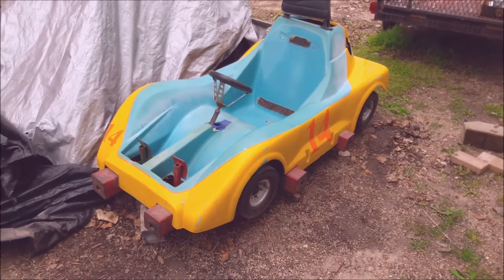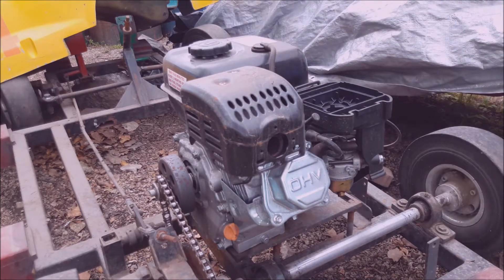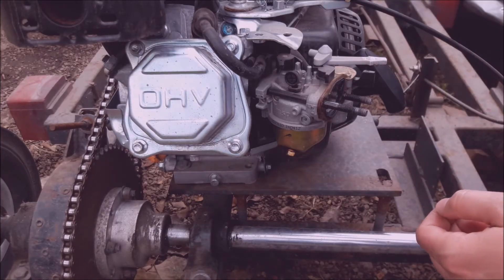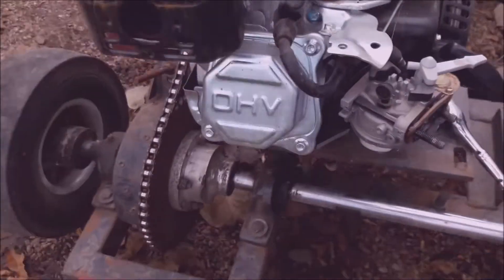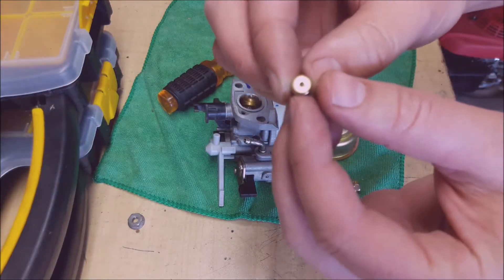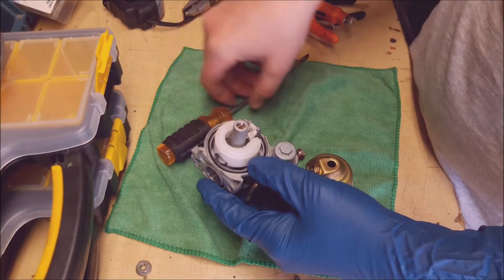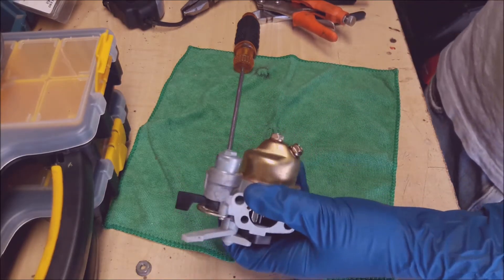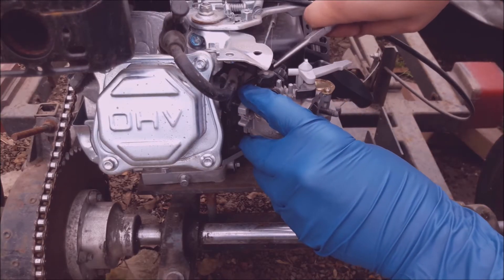Go Kart Harbor Freight Predator 212 Won't Start?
I pulled my go kart out this spring and it wouldn't start. I tested it out with starting fluid. It would start but shortly die. That tells me it is some in the carburetor. good thing they are easy to take off and clean. The great thing about the Predators they are easy to put on anything from a tiller,  go kart,  mower,  chipper, power washer, generator so many things. This cleaning works on almost any small engine from Honda to Tecumseh to a Briggs. It is a close clone to Honda gx190 and gx200. Hope this helps!